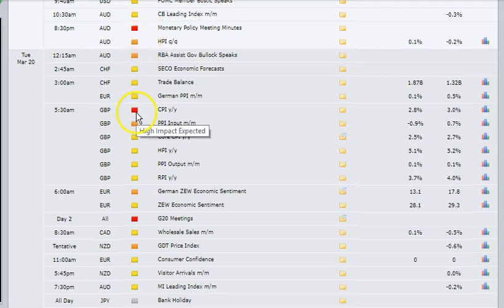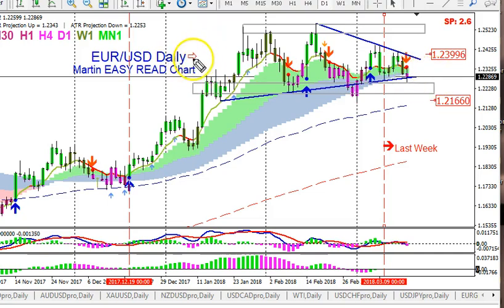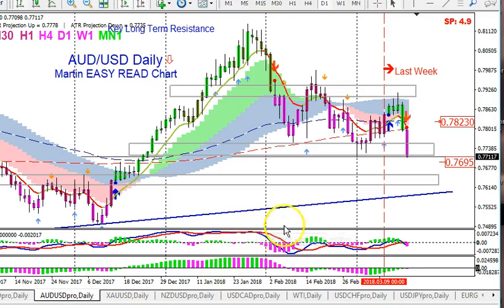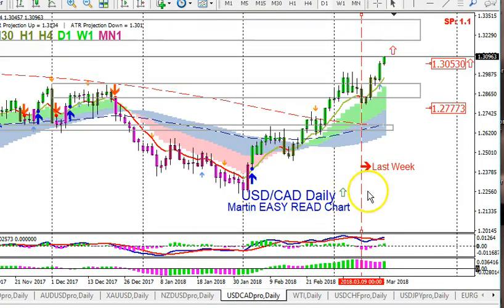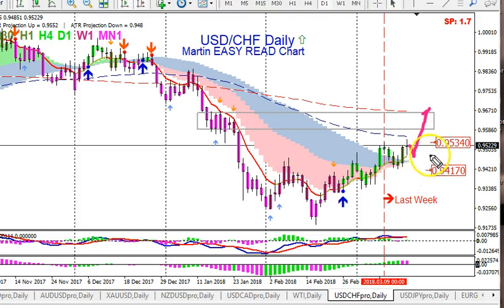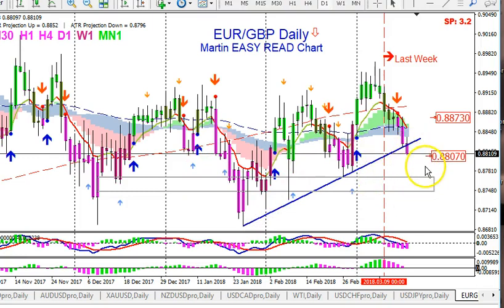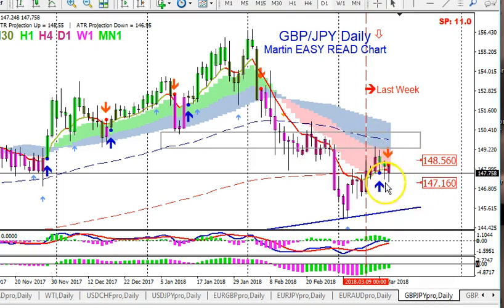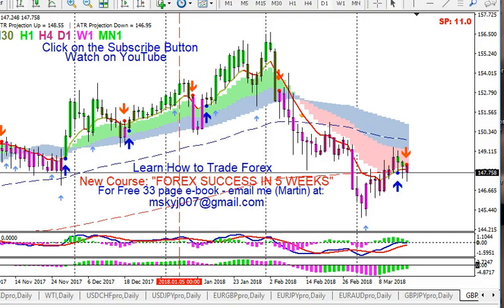How to Trade Forex March 19 23, 2018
You could have made more than 300 pips last week. Watch this week's video and see how I trade using the new "Easy Read Charts" part of a new course, "FOREX SUCCESS IN 5 WEEKS".